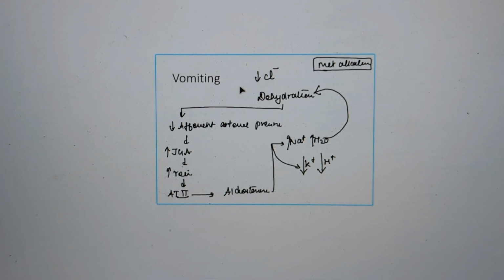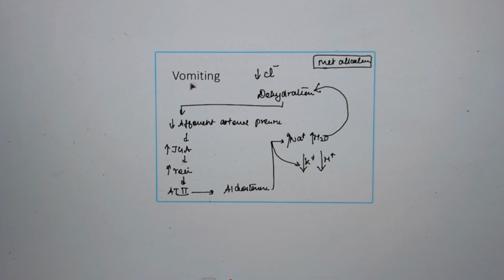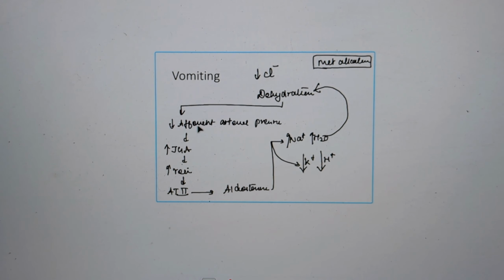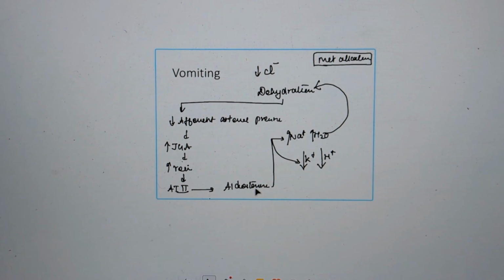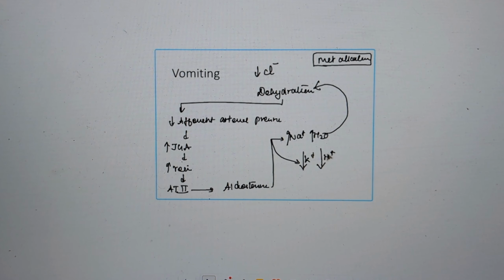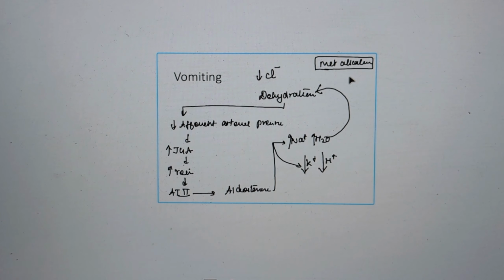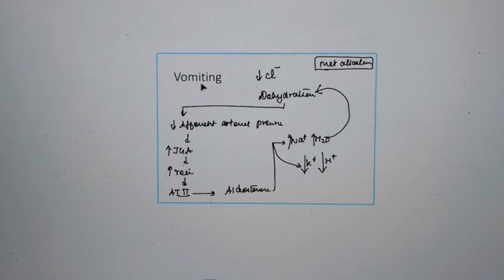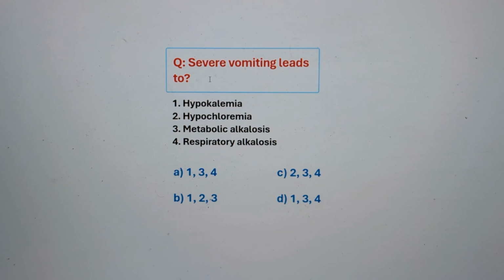⚕️ Rapid Revision | MCQ + Lecture | FMGE | NEET-PG | INI-CET | Session 8 | Clinicals | Biochemistry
ELECTROLYTE IMBALANCE (with Captions)

🟩 Flashcard: Vomiting & Electrolyte Imbalance

Question:
Severe vomiting leads to which of the following?

Hypokalemia

Hypochloremia

Metabolic alkalosis

Respiratory alkalosis

💡 Key Concept:

Hypochloremia: Due to loss of hydrochloric acid (HCl) during vomiting.

Dehydration: Reduces renal perfusion, stimulating the JGA → renin → angiotensin II → aldosterone pathway.

Aldosterone: Retains Na⁺ & water but causes loss of K⁺ and H⁺, resulting in:

Hypokalemia

Metabolic alkalosis

❗️Respiratory alkalosis is not typically associated with vomiting.